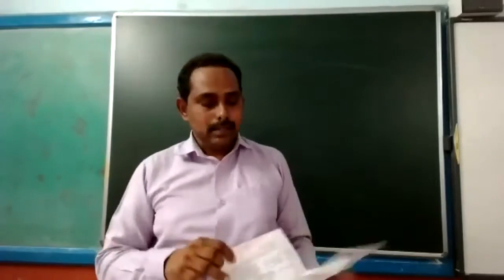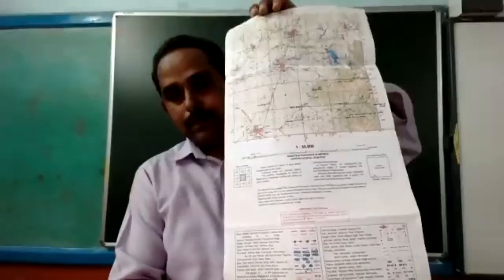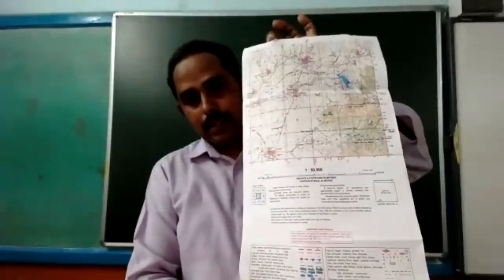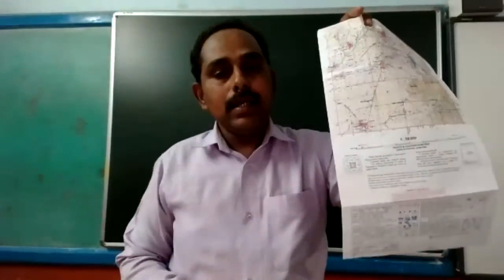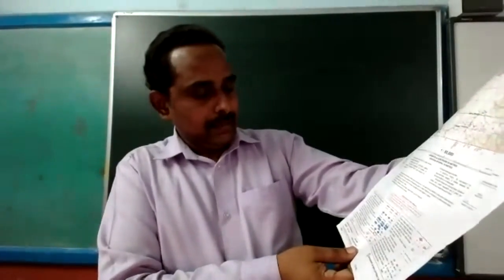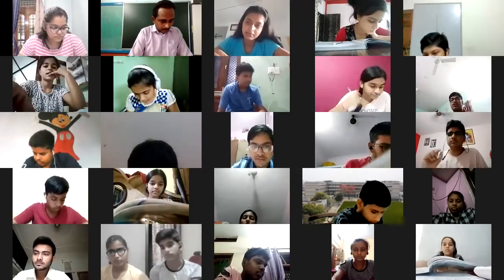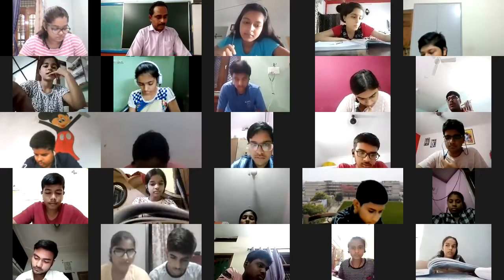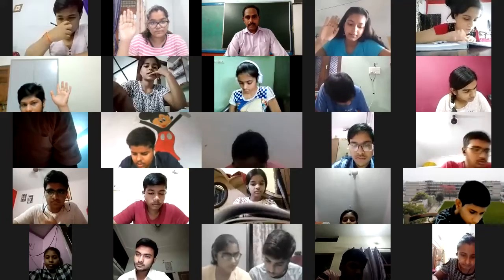Class 10 Geography (17/07/2021)